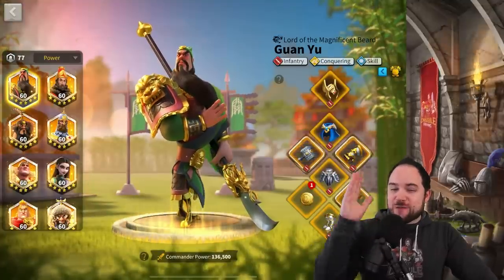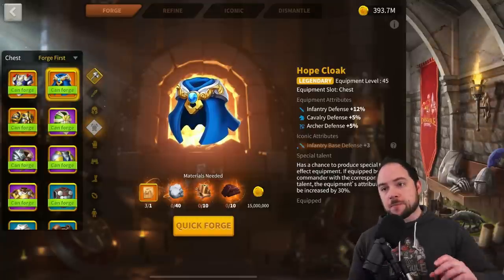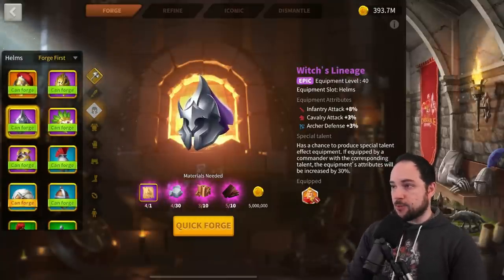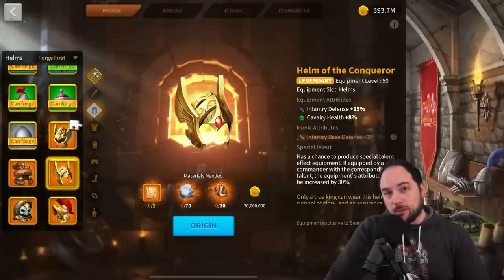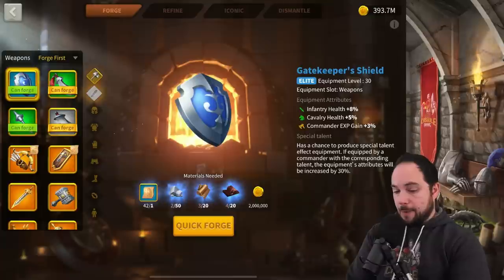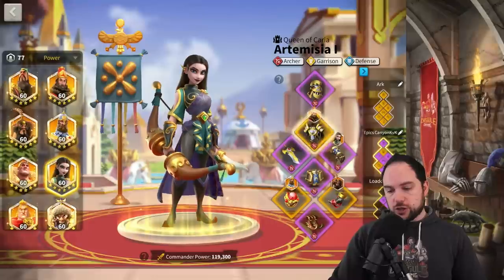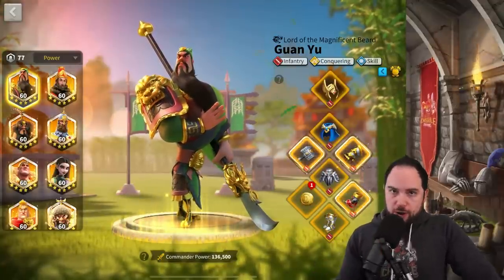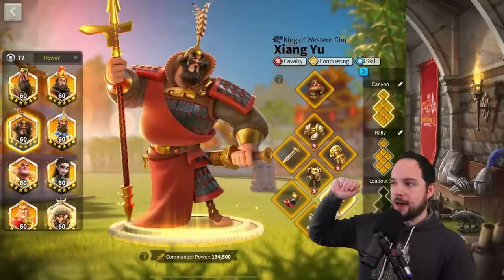Make this legendary equipment first [best legendary armor and weapons] Rise of Kingdoms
The very best legendary armor and weapons that you should make once you start crafting legendaries in Rise of Kingdoms (ROK).

--- Chapters ---
0:00 Best Legendary Armor
1:23 Guiding Principles
4:13 Best Infantry Equipment
5:49 Starter Infantry Set (Legendary)
8:19 Best Cavalry Equipment
11:09 Starter Cavalry Set (Legendary)
12:08 Best Archer Equipment
17:01 Just make accessories
18:20 Best Legendary Sets in the Game

Cheers,
-Chisgule